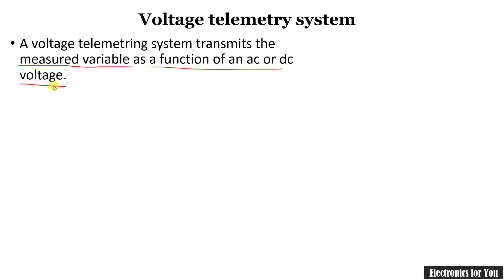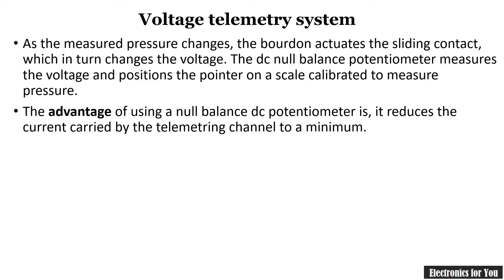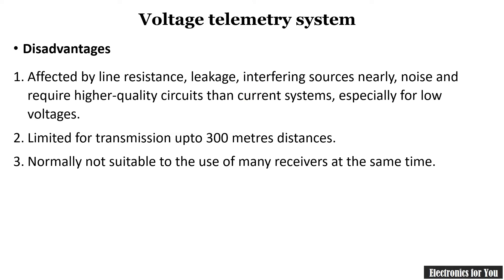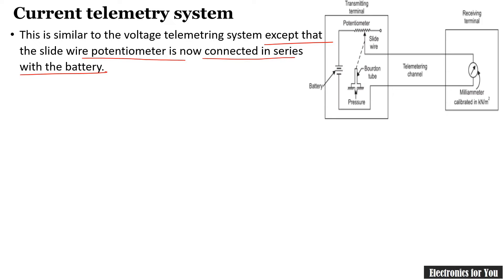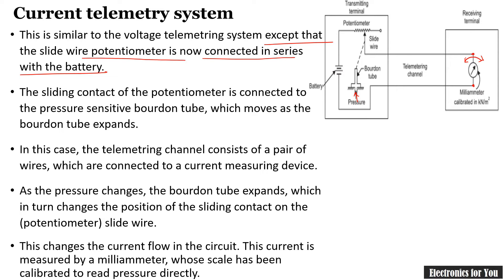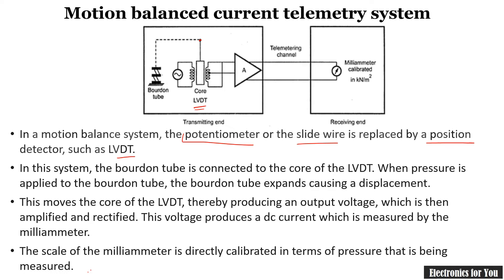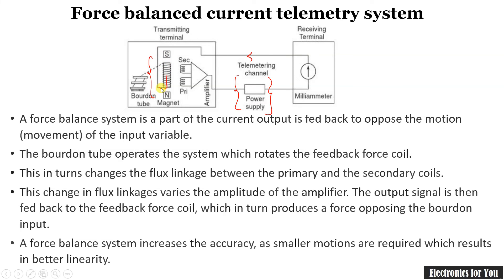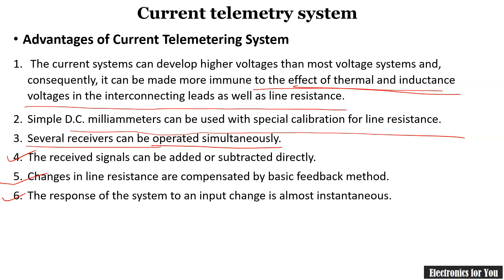Voltage telemetry system | Current telemetry system | Electrical telemetry system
After watching this video you will be able to understand voltage telemetry and current telemetry.